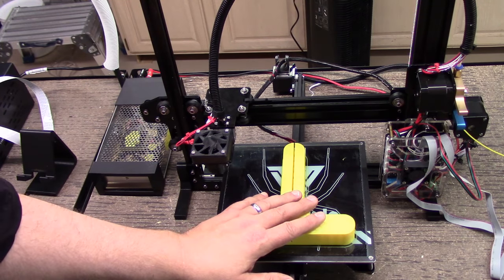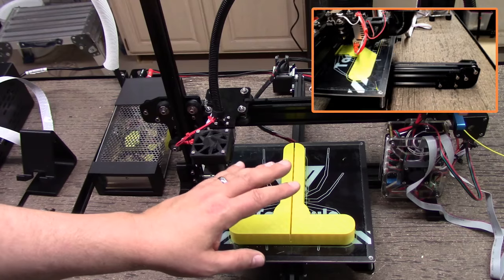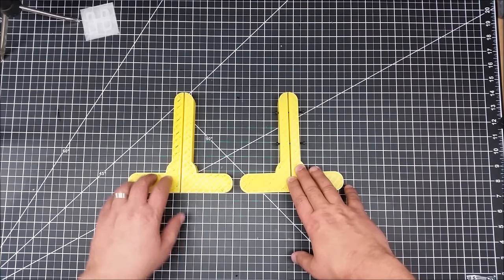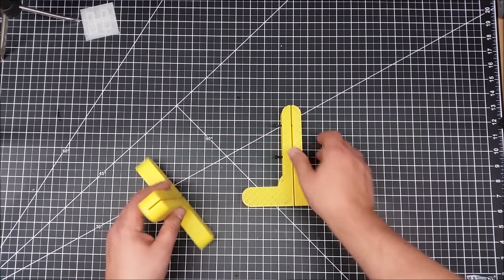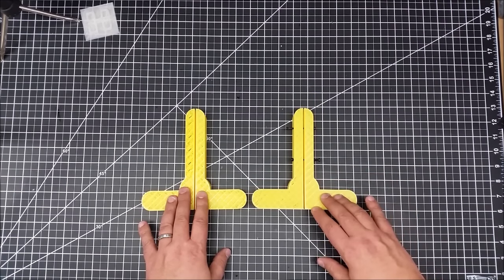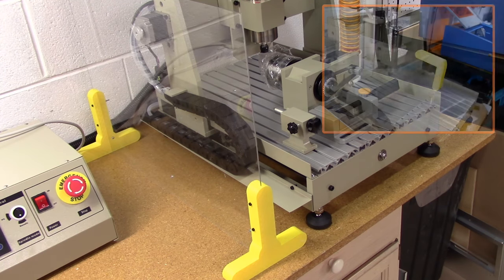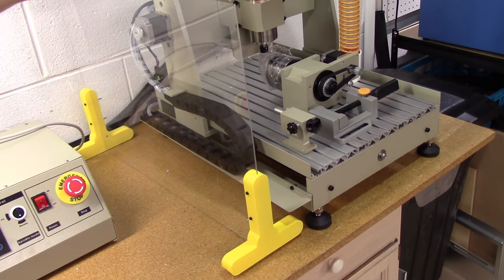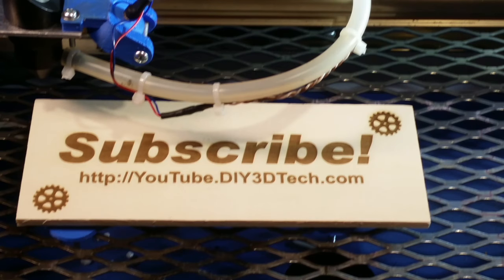3D Printed Projects - 3D Printed Chip Shield Legs!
for more information on this and many other projects!  As in this episode, we will be be making 3D printed "legs" for the 3040 Chip shield.  While this is a rather simple project, it is also a handy project with several tips and tricks which we hope will inspire you in building your own projects!